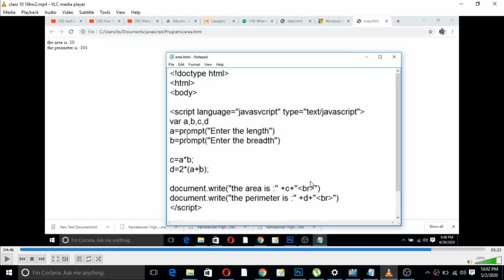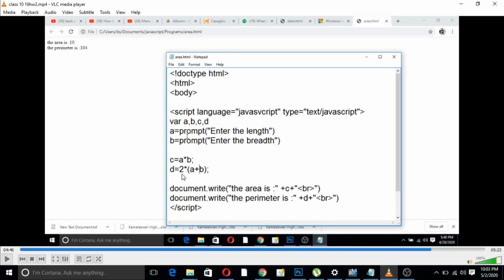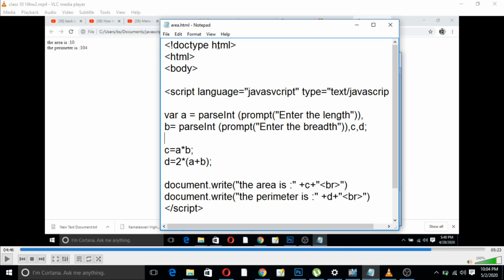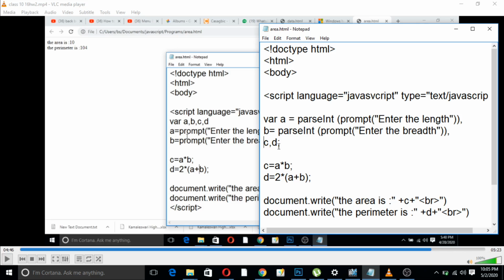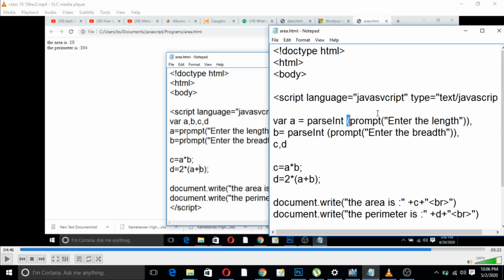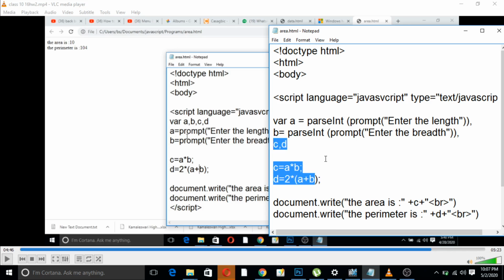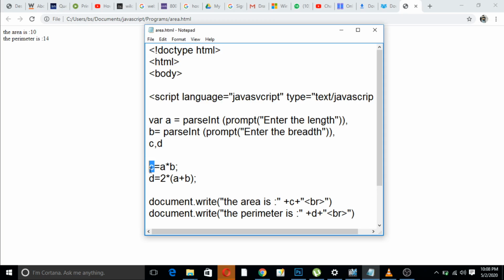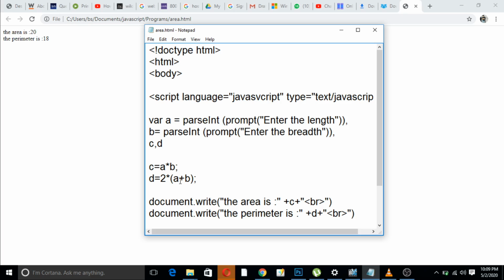class 10 parseINT